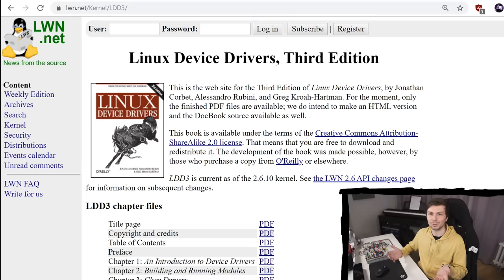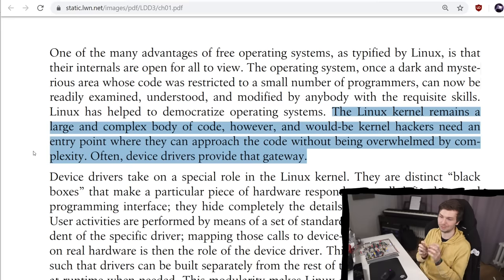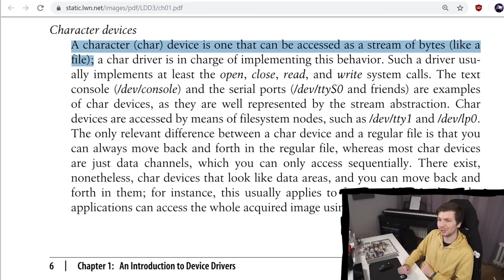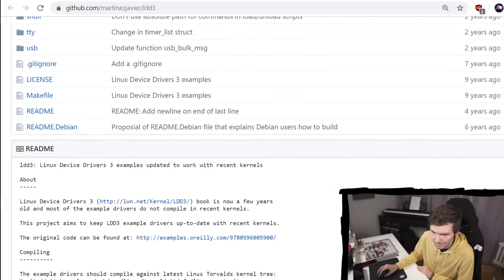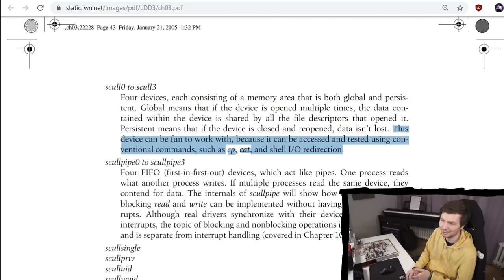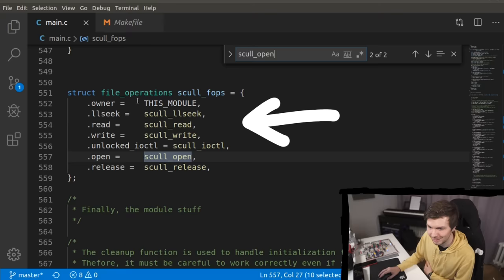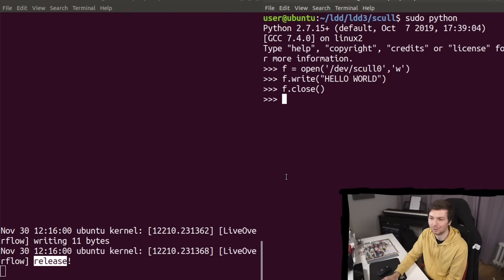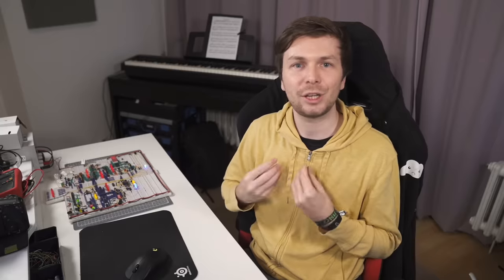How Do Linux Kernel Drivers Work? - Learning Resource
If you want to hack the Kernel, are interested in jailbreaks or just want to understand computers better, Linux Device Drivers is a great book to get you started. I used to learn the basics and in this video I want to share what *clicked* for me.

-=[ ❤️ Support ]=-

-=[ 🐕 Social ]=-